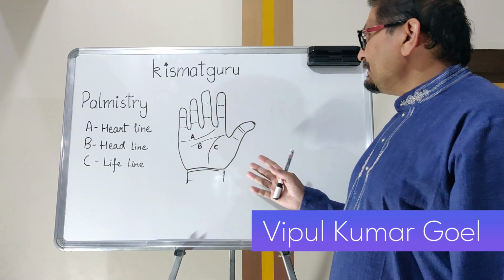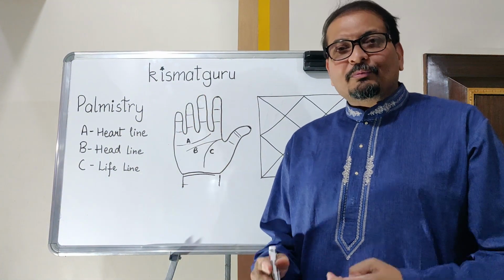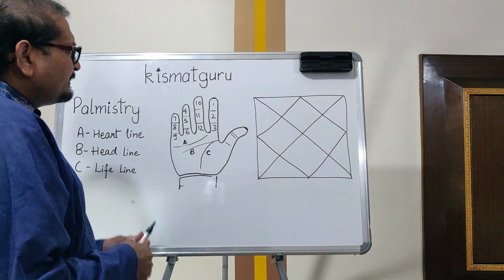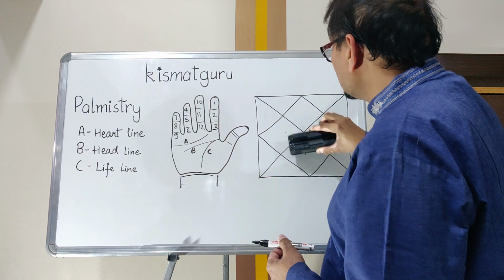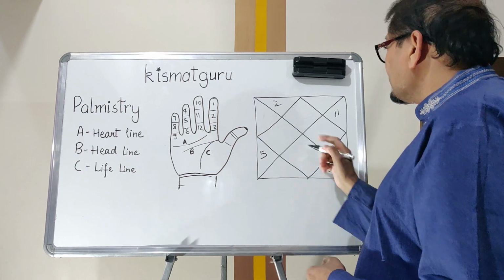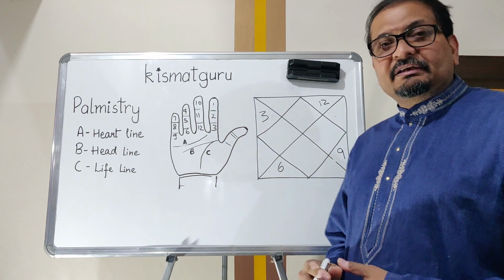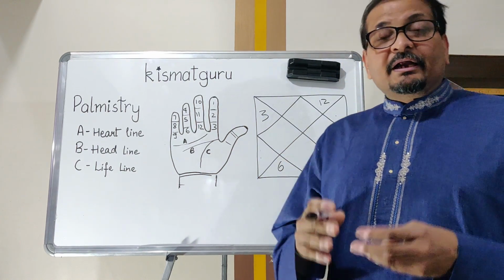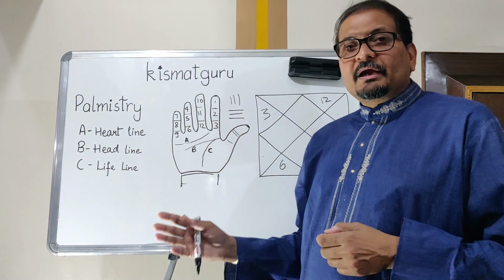Know Your Horoscope by looking at Your Hand! ✋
Do you have your horoscope? No? Don't worry. In this video I'll teach you how you can find out your own horoscope by just looking at your hand!